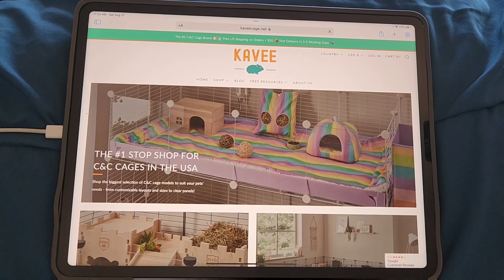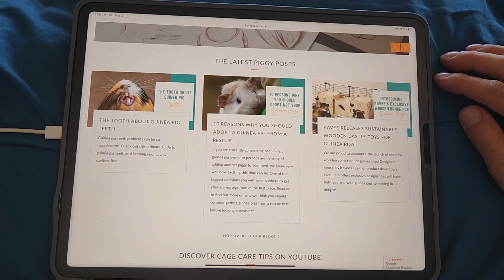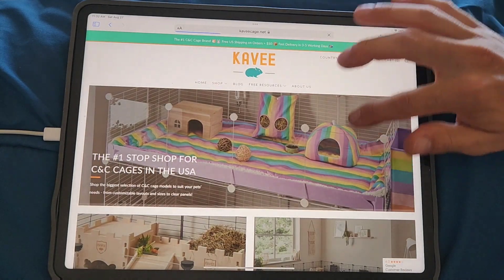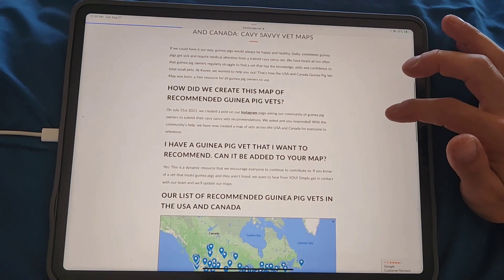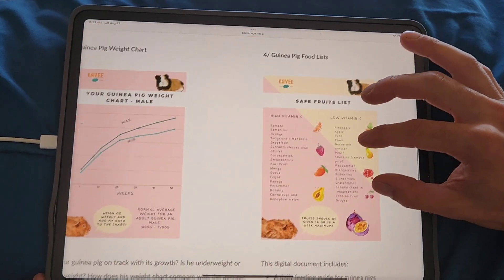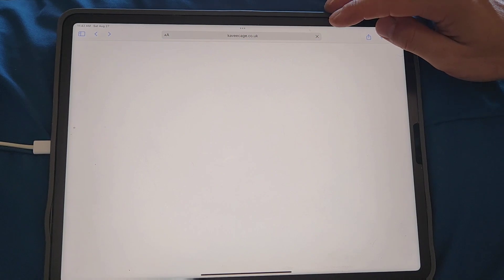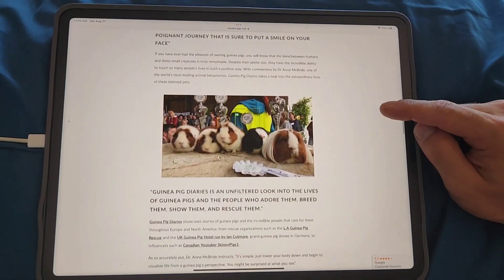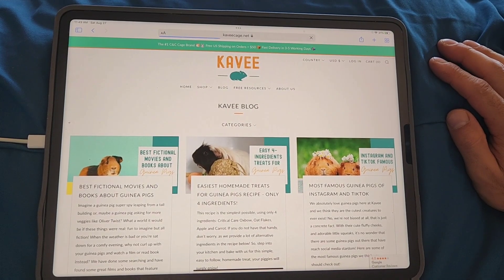KaveeCage.net Website! Resources, New Products, Videos!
C&C KAVEE Cages, Liners, Accessories, Resources

Sherwood Appetite Restore
Critical Care
Child Life Liquid Vitamin C